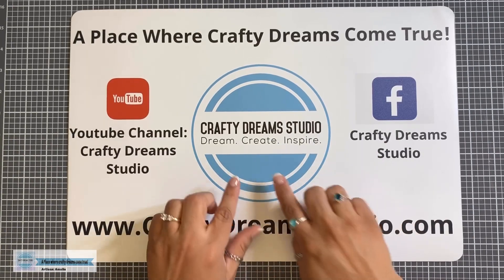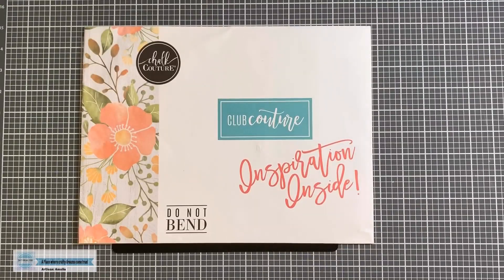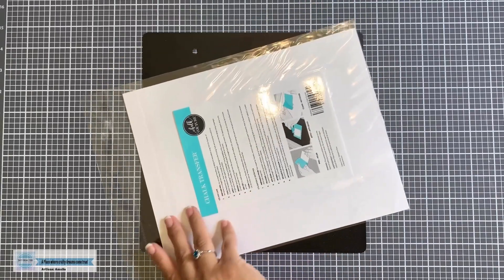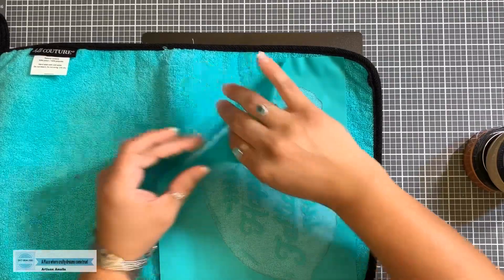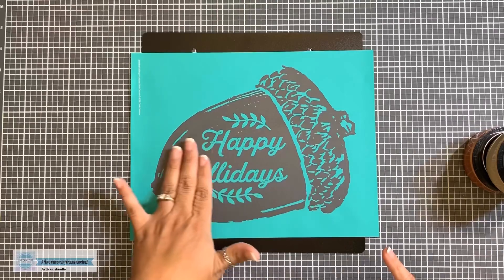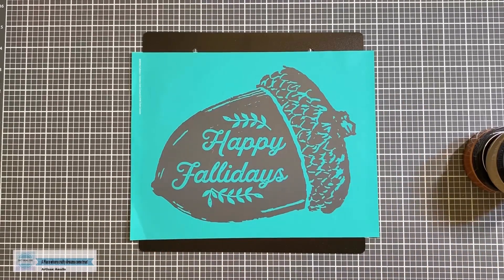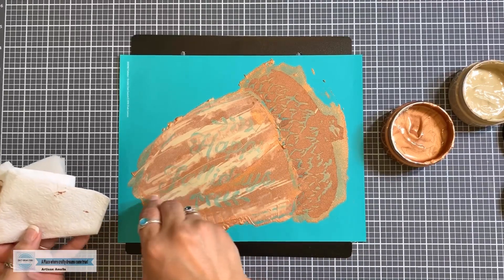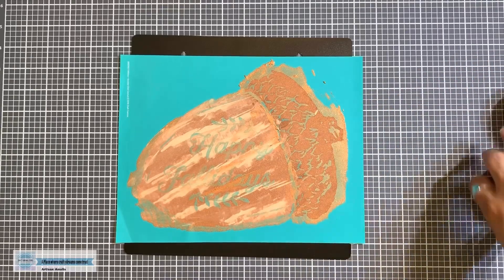Chalk Couture~ Reveal and a Marble Technique Tutorial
Hi Guys! Check out October's Club Couture and a Marble Technique Tutorial. I made! Club Couture is a little bit of happiness delivered right to your door!  Exclusive Transfer every month, exclusive discounts, bounce-back opportunities and secret sales!